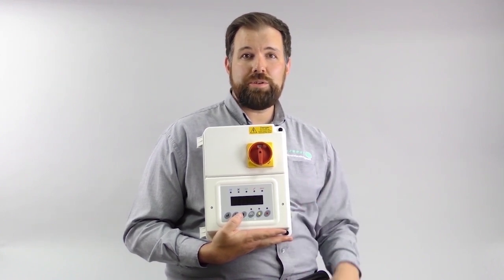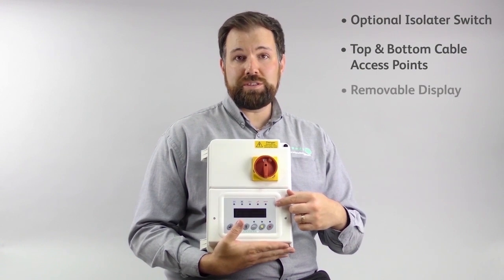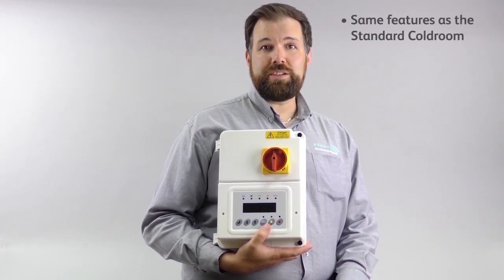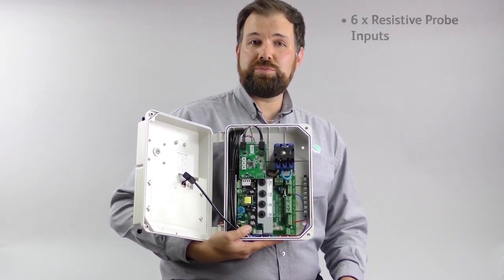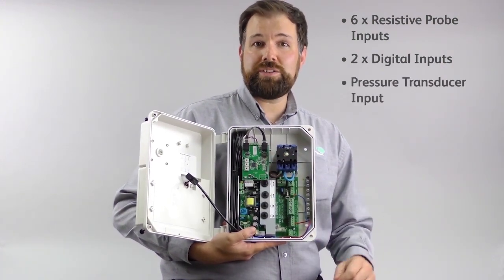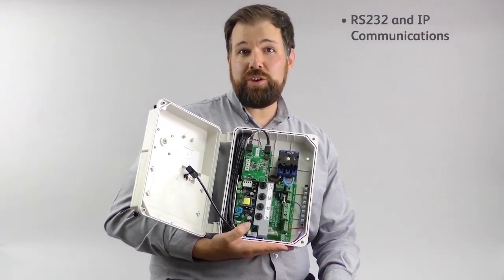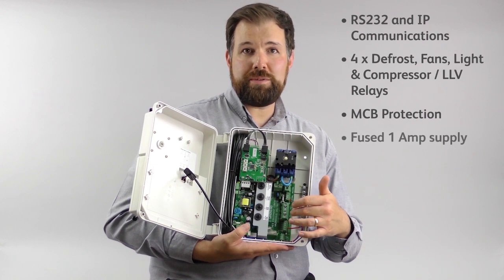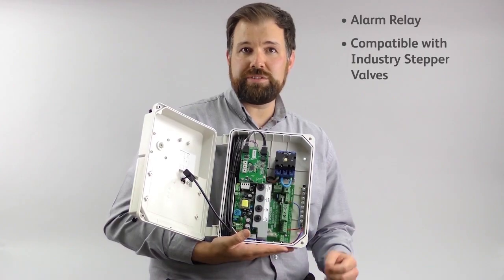PR0150 Stepper Coldroom Product Overview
This video provides an introduction to the features and benefits of the new Stepper Coldroom Panel. Designed for use in either low or high-temperature coldroom or cold walk-in storage applications, requiring Stepper Expansion Valve control, the Stepper Coldroom Panel uses proven technology already found within the Mercury range of temperature controllers.